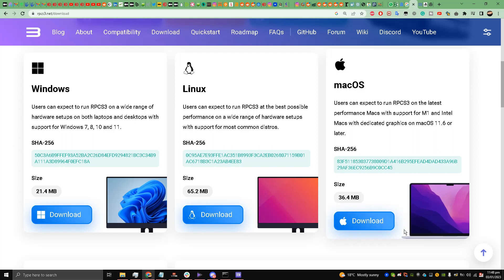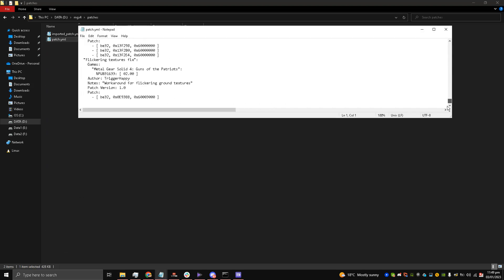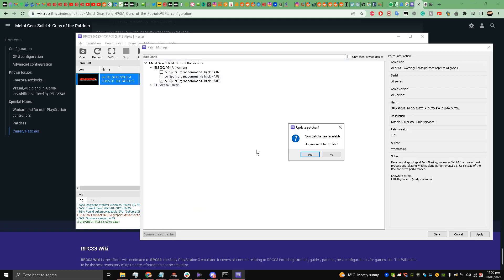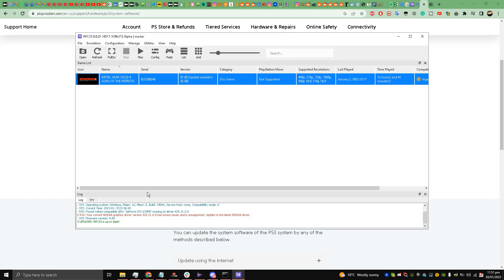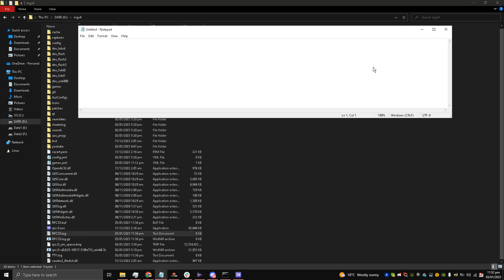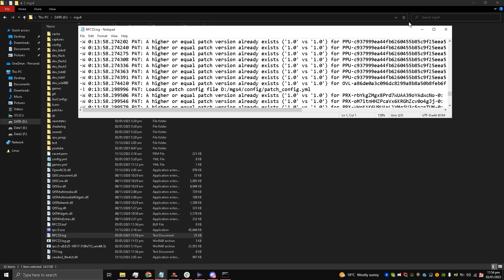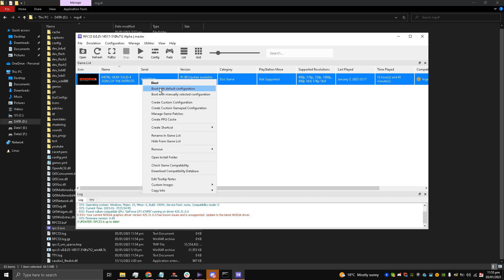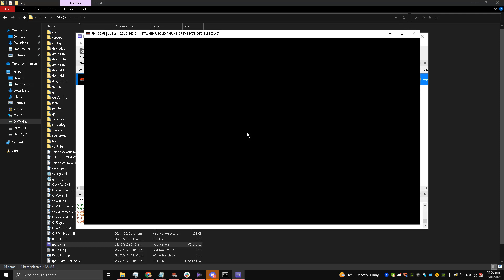How To Run Metal Gear Solid 4 On Rpcs3 Emulator 2025 - Rpcs3 Metal Gear Solid 4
how to run metal gear solid 4 on rpcs3 emulator 2025 - how to emulate metal gear solid 4 on pc via rpcs3 official build.
The link to copy Patches And Canary patches for mgs 4 is right
The Link to PlayStation®3 System Software Update 4.89 is right
The link to the official rpcs3 discord community is right
Laptop Specs-
NVIDIA GeForce GTX 670MX
Device name DESKTOP-7K72NO0
Processor Intel(R) Core(TM) i7-3630QM CPU @ 2.40GHz   2.40 GHz
Installed RAM 24.0 GB
Laptop name Asus G75vx
If you wish to buy metal gear solid 4 released on the ps3 please consider buying through this link as it will help me make some money through commissions